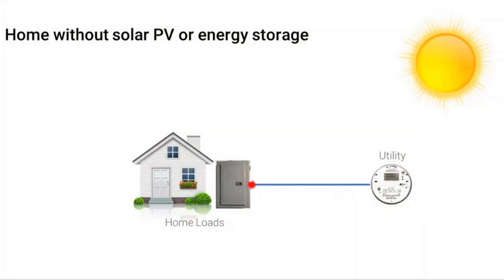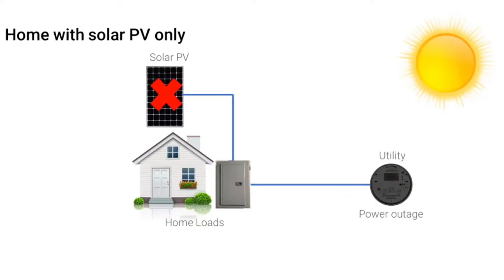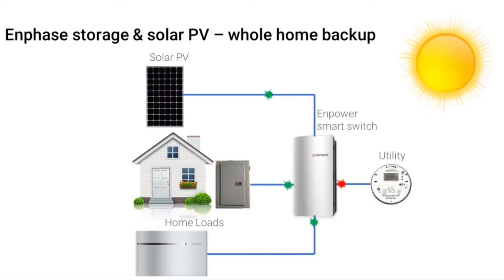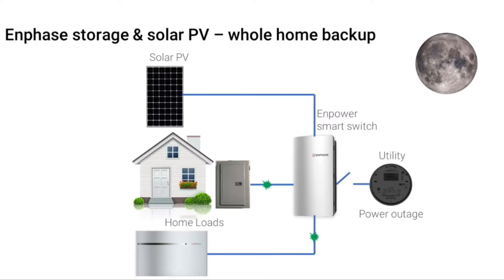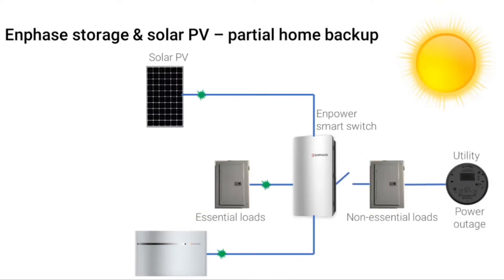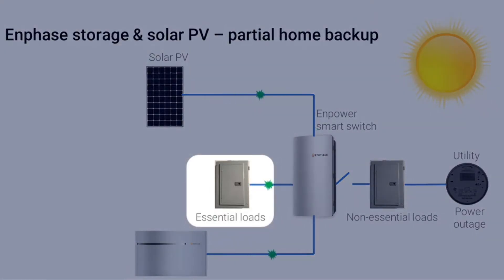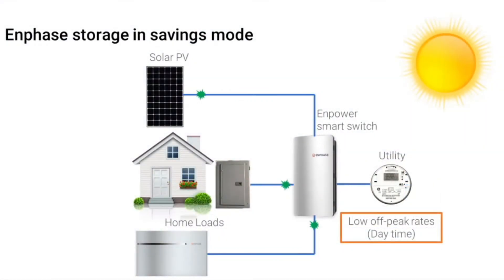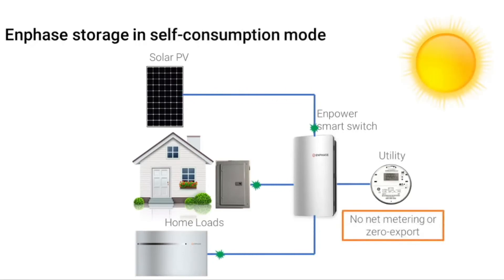How Solar Batteries Work - Stay Powered Through Blackouts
In order to stay powered through a grid blackout you need solar + a battery. Our firm can help you get qualified for a solar program + battery storage.

A huge misconception about solar is that you have to purchase solar panels. Although there are ownership options available, there are service options as well that do not require you to purchase the solar panels + battery storage.